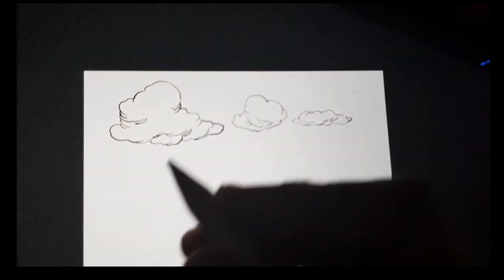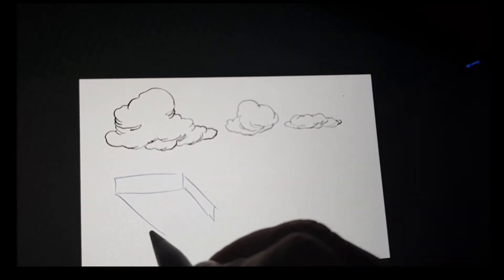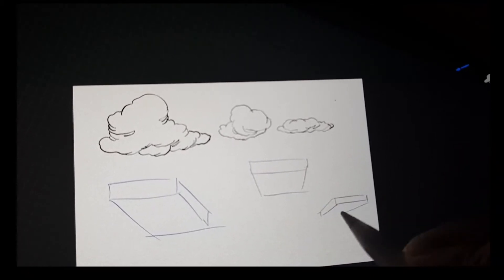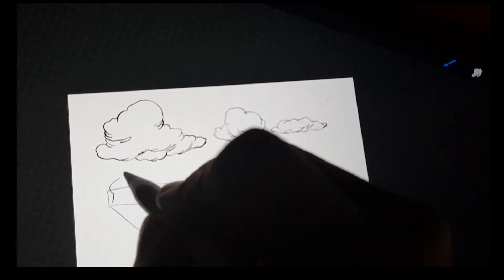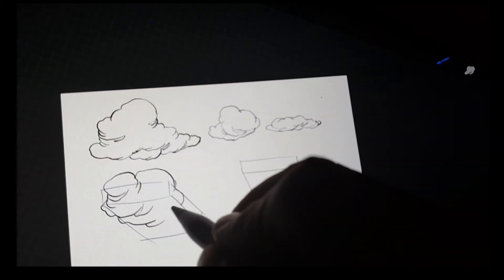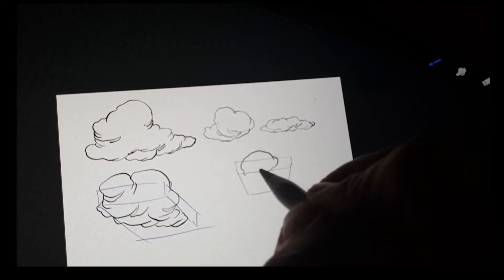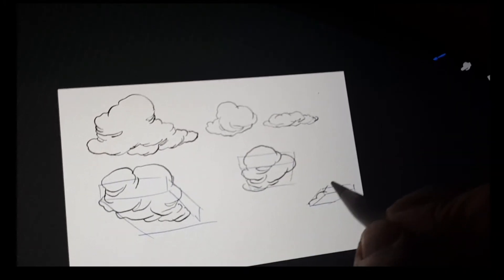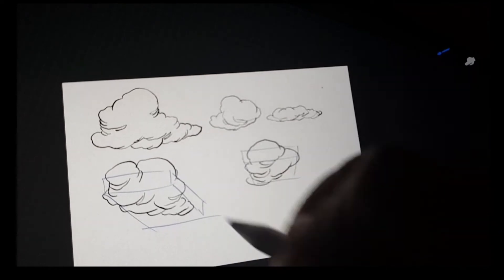BASIC in making Backgrounds start with Clouds